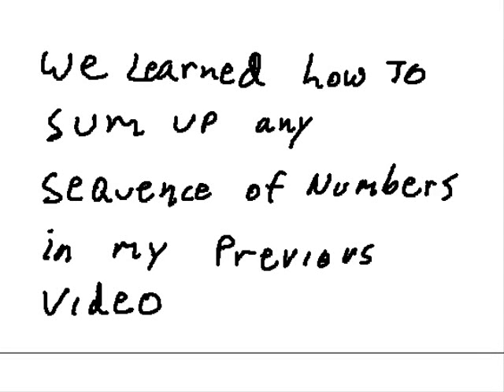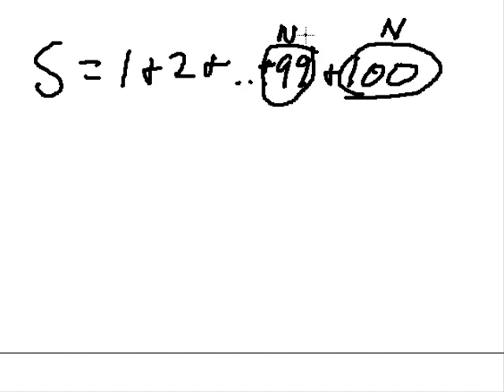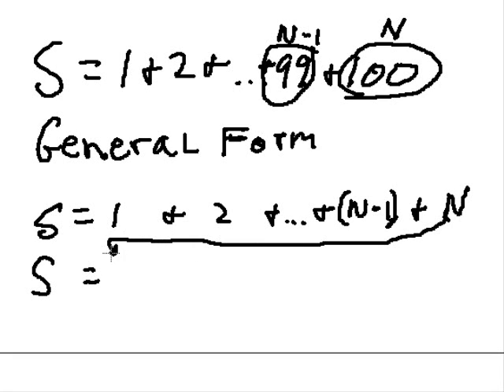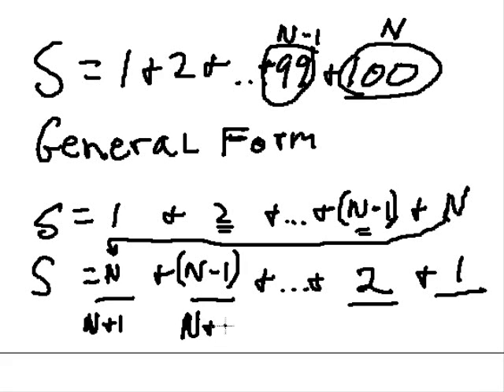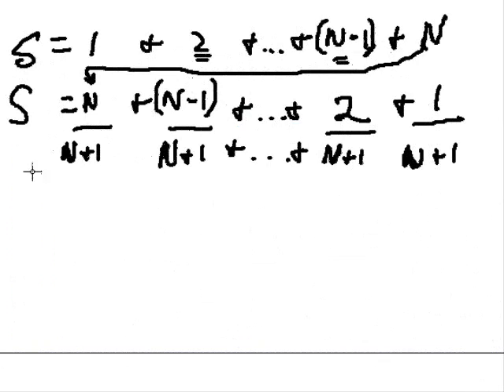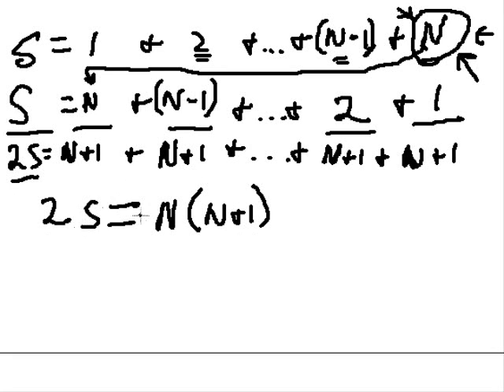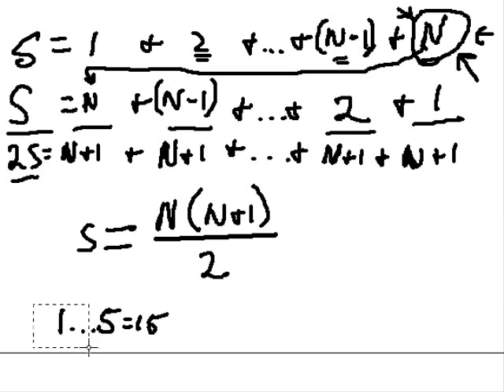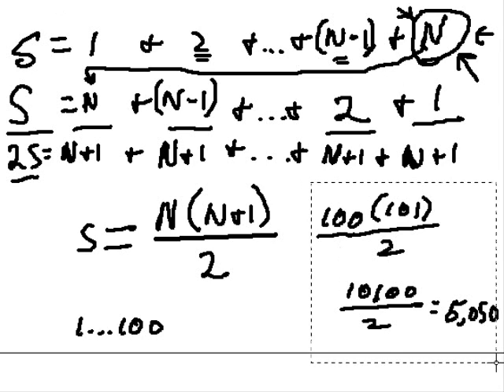Number sequence addition using N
The general form of number sequence addition is figured out and shown clearly.

But...you should see my first video on number sequencing first before you see this.   :-)